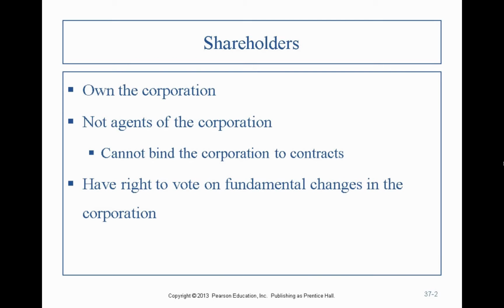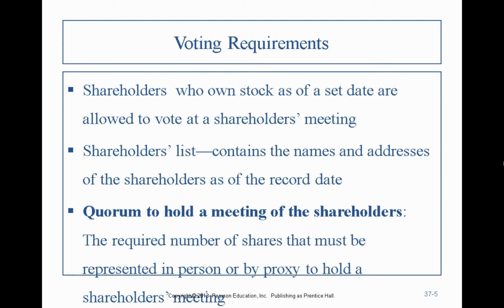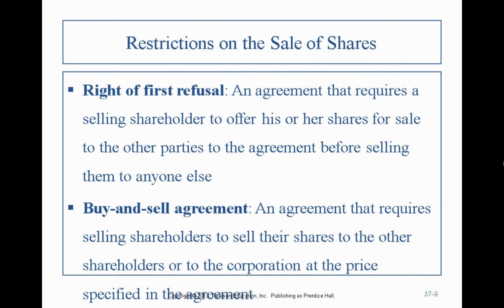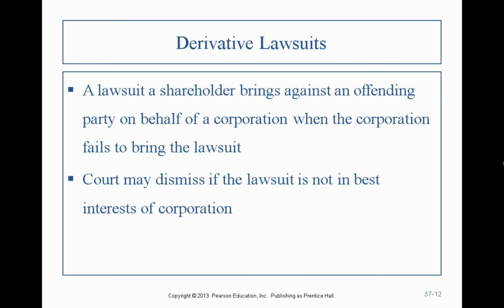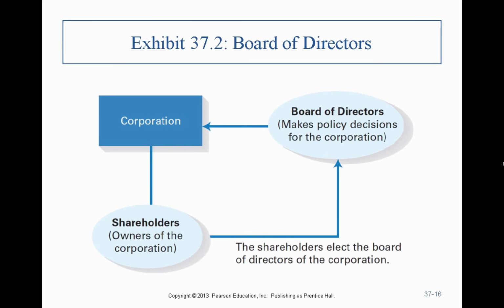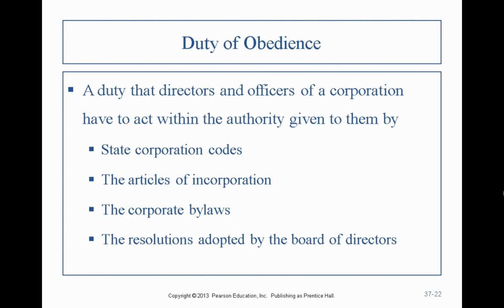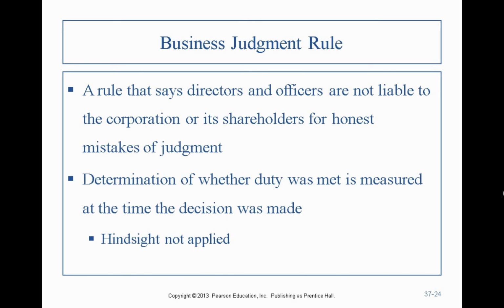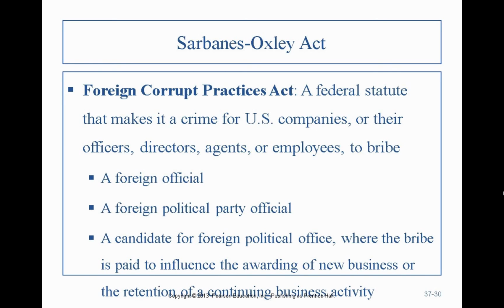Business Law II - Professor Sharma (Lecture 7, Chapter 37 - 04.04.2015)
Business Law II: Professor Sharma
Lecture #7, Chapter 37
Chapter 37: Corporate Governance and the Sarbanes-Oxley Act

Time Stamps:

0:15 Shareholders

2:14 Shareholder Meetings

4:52 Notice of a Shareholder's Meeting

6:39 Voting Requirements

9:12 Voting for Election of Directors

12:09 Supramajority Voting Requirement

12:53 Voting Agreements

13:24 Restrictions on the Sale of Shares

18:01 Preemptive Rights

20:45 Dividends

22:14 Derivative Lawsuits

27:24 Piercing the Corporate Veil

28:22 Case 37.1: Piercing the Corporate Veil

31:40 Board of Directors

33:29 Exhibit 37.2: Board of Directors

33:58 Selecting Directors

37:39 Meetings of the Board of Directors

39:26 Corporate Officers

41:29 Exhibit 37.3: Corporate Officers

41:40 Fiduciary Duty

42:43 Duty of Obedience

46:45 Duty of Care

48:00 Business Judgment Rule

50:44 Duty of Loyalty

52:18 Case 37.2: Fiduciary Duties of Corporate Directors and Officers

56:08 Sarbanes-Oxley Act

Summary of Lecture:

Shareholders own the corporation, and have the right to vote on fundamental changes in the corporation. Annual shareholders' meetings are held by the corporation to elect directors and to vote on other matters, whereas special shareholders' meetings may be called to consider and vote on important or emergency issues, such as proposed merger or amending the articles of incorporation. A corporation is required to give the shareholders written notice of the place, day, and time of annual and special meetings; a proxy may be authorized to vote on a shareholder's behalf or may be directed exactly how to vote the shares. Shareholders who own stock as of a set date are allowed to vote at a shareholders' meeting. Quorum to hold a meeting of the shareholders is the required number of shares that must be represented in person or by proxy to hold a shareholders' meeting. Straight coming is a system in which each shareholder votes the number of shares he or she owns on candidates for each of the positions open whereas cumulative voting is a system in which a shareholder can accumulate all of his or her votes and vote them all for one candidate or split them among several candidates.

Voting trusts is an arrangement in which the shareholders transfer their stock certificates to a trustee who is empowered to vote the shares. The right of first refusal is an agreement that requires a selling shareholder to offer his or her shares for sale to the other parties to the agreement before selling them to anyone else. A buy-and-sell agreement is an agreement that requires selling shareholders to sell their shares to the other shareholders or to the corporation at the price specified in the agreement. Dividends are the distribution of profits of the corporation to shareholders. A derivative lawsuit is a lawsuit a shareholder brings against an offending party on behalf of a corporation when the corporation fails to bring the lawsuit. Piercing the corporate veil occurs if a shareholder dominates a corporation and uses it for improper purposes, a court can disregard the corporate entity and hold the shareholder personally liable for the corporation's debts and obligations.

Board of Directors are a panel of decision makes who are elected by the shareholders and generally compensated for service. The quorum of the board of directors is the number of directors necessary to hold a board meeting or transact business of the board. Corporate officers are employees of a corporation who are appointed by the board of directors. The agency authority of officers possess authority that may be provided in the bylaws, or as determined by resolution of the board of directors. Fiduciary duties are the duties of obedience, care, and loyalty owed by directors and officers to their corporation and its shareholders. Duty of obedience is the duty that directors and officers of a corporation have to act within the authority given to them by state corporation codes, the articles of incorporation, the corporate bylaws, and the resolutions adopted by the board of directors. Duty of care is a duty of corporate directors and officers to use proper care when acting on behalf of the corporation. It requires corporate directors and officers to use care and diligence when acting on behalf of the corporation. Business judgment rule is a rule that says directors and officers are not liable to the corporation or its shareholders for honest mistakes of judgment. Duty of loyalty is a duty that directors and officers have not to act adversely to the interests of the corporation.